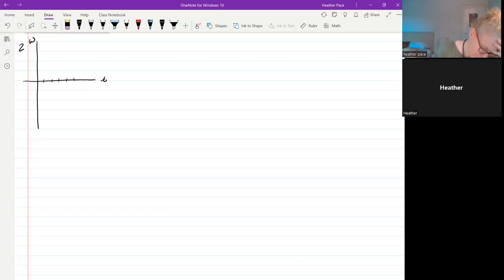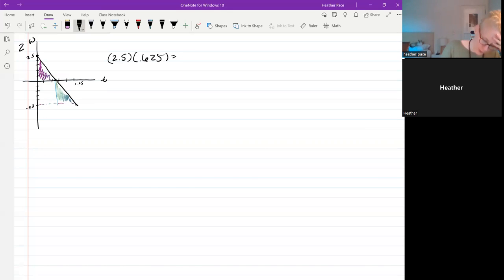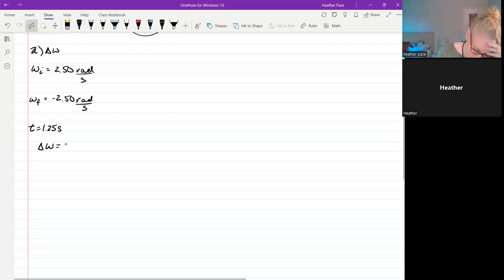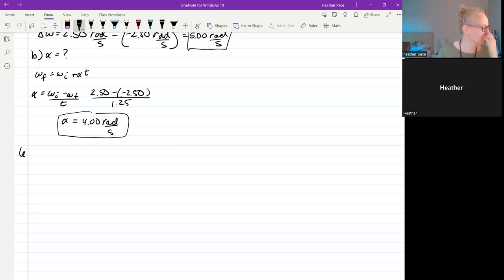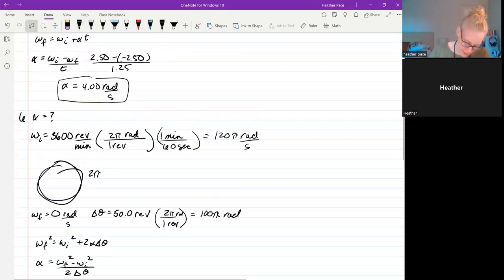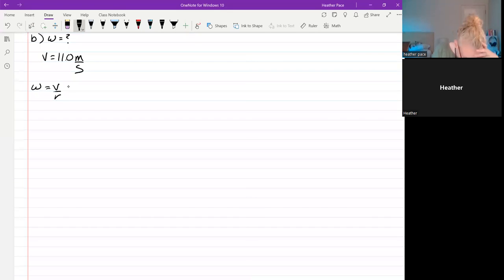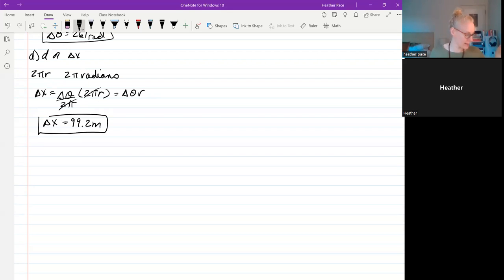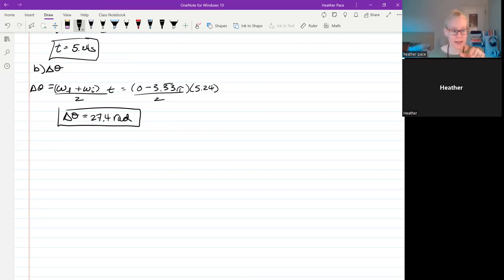Physics 120 - Discussion Set 15